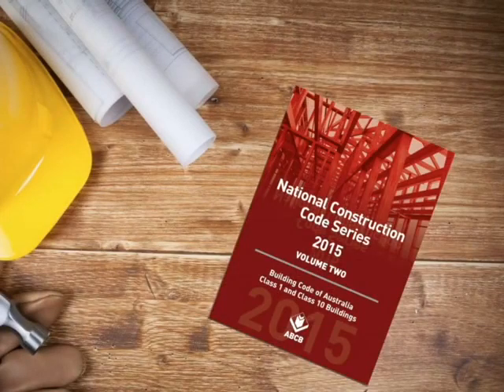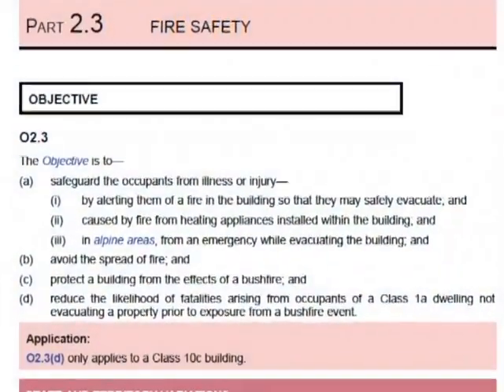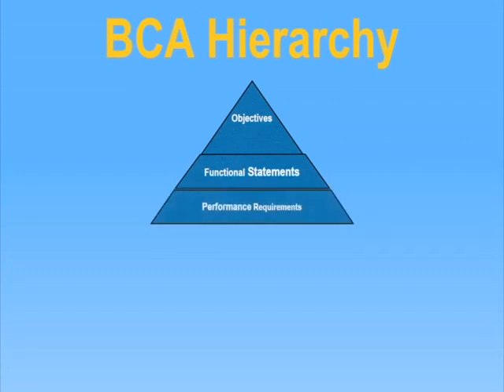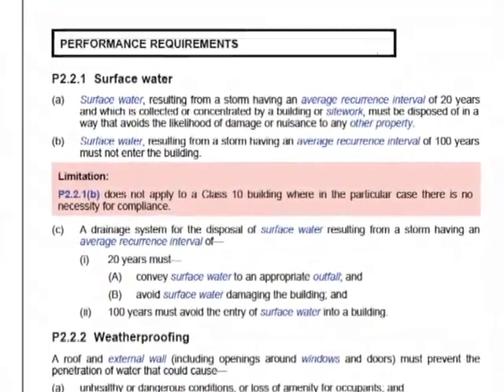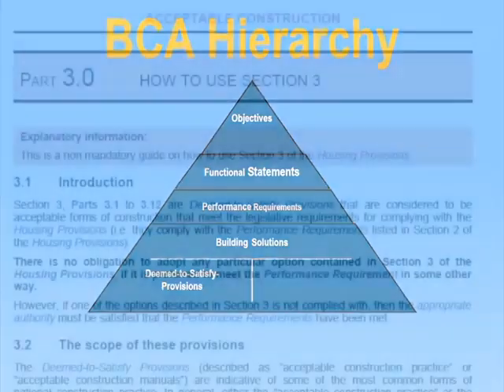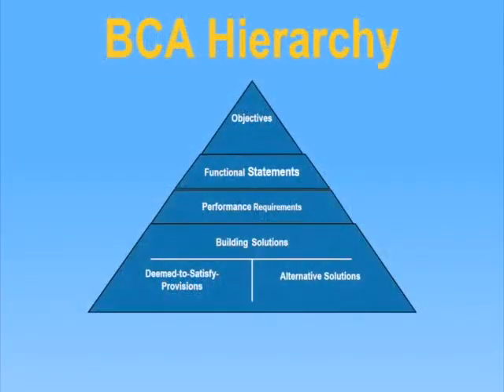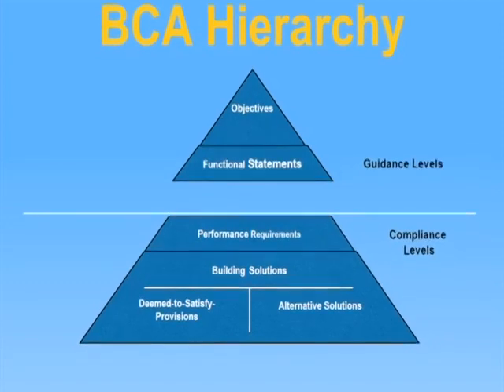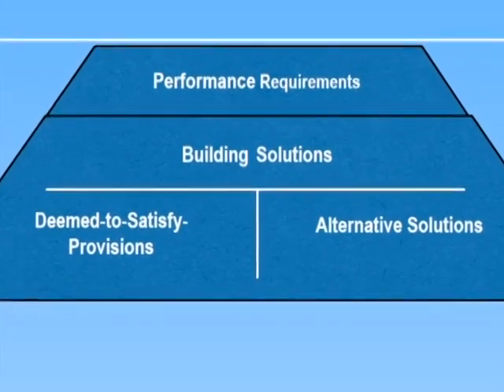NCC (Formerly BCA) Hierarchy Compliance Levels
The performance-based NCC includes the technical requirements from the previous BCA, with a ‘performance hierarchy’ built around them.